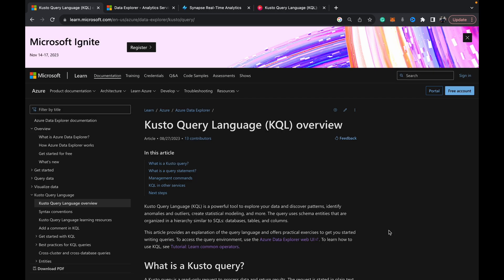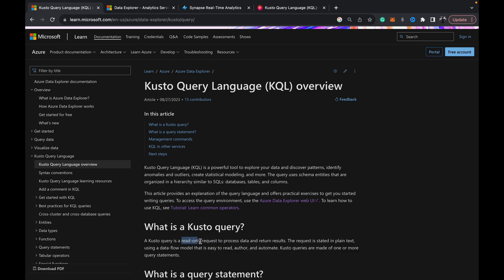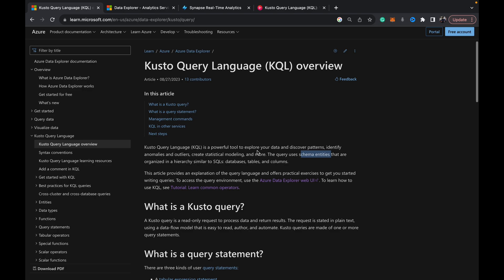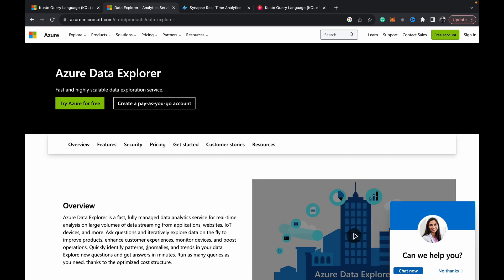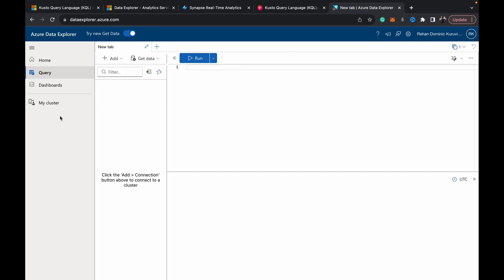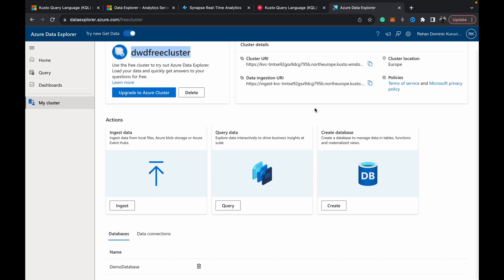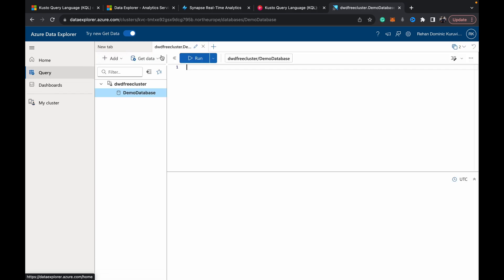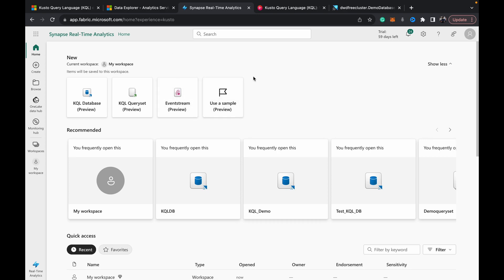01 KQL Tutorial | Setup Your Free Azure Data Explorer Environment | Use KQL for Free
Azure Data Explorer is a fully managed, high-performance, big data analytics platform that makes it easy to analyze high volumes of data in near real time. The Azure Data Explorer toolbox gives you an end-to-end solution for data ingestion, query, visualization, and management.

In this video as part of our Kusto Query Language Series, we go through how to setup and use your free Azure Data Explorer environment to practise kql for free.

KQL : Kusto Query Language (KQL) is a powerful tool to explore your data and discover patterns, identify anomalies and outliers, create statistical modeling, and more. The query uses schema entities that are organized in a hierarchy similar to SQLs: databases, tables, and columns.

How to use azure data explorer for free
setup azure data explorer for free
use azure data explorer for free
 where to use kql
where to use kusto query language
how to practise kql
where to practise kql
practise kql for free
free environment for kql
azure data explorer kql
microsoft fabric kql
data explorer kql
kql
how to practise kusto query language
where to practise kusto query language
practise kusto query language for free
free environment for kusto query language
azure data explorer kusto query language
microsoft fabric kusto query language
data explorer kusto query language
kusto query language